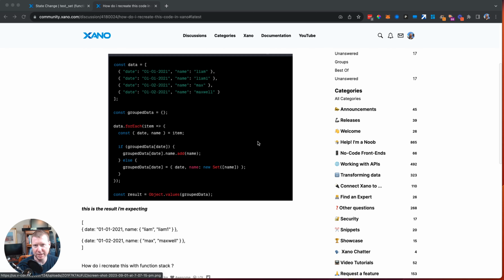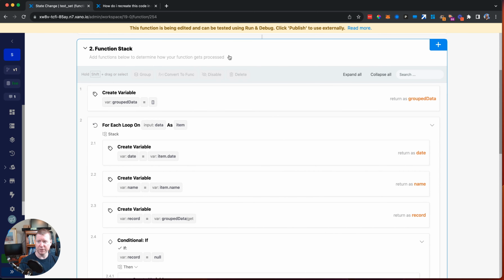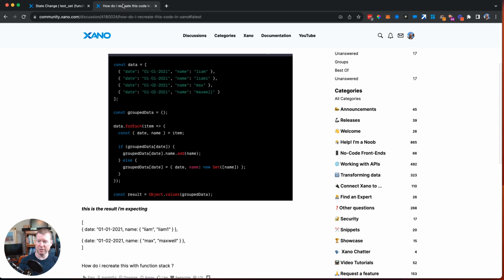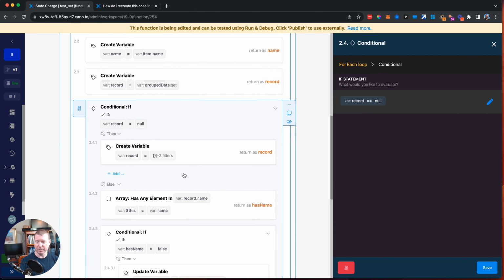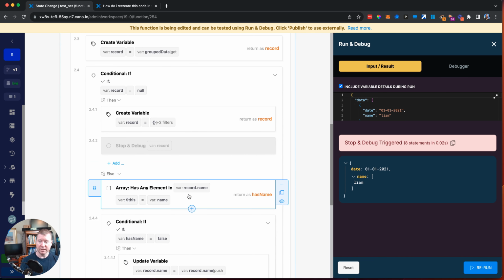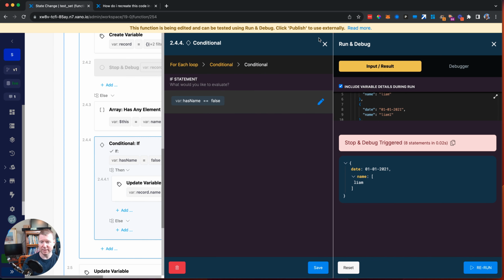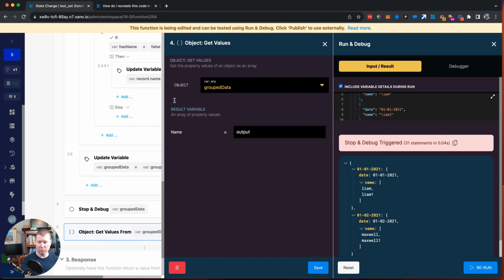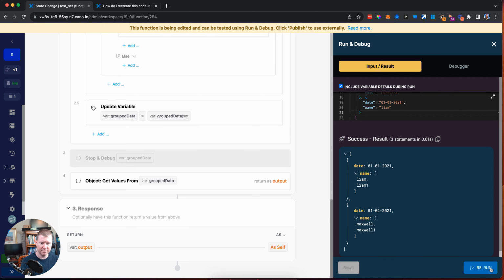Complex Data Transformation Puzzle in Xano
This is a video about Complex Data Transformation Puzzle in Xano (@nocodebackend)

00:00 Complex Data Transformation Puzzle in Xano (@nocodebackend)
00:03 Introducing the Puzzle
00:48 Walk through the function stack
02:59 Testing early with Stop-And-Debug
05:33 Run up the score - testing for uniqueness